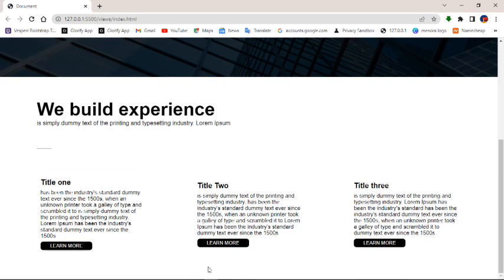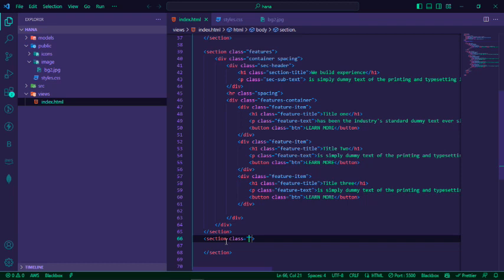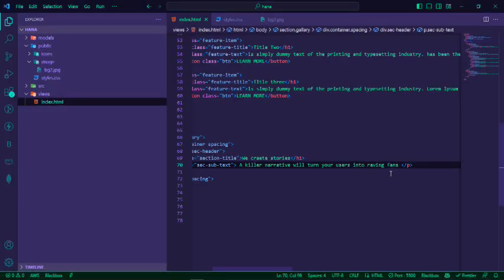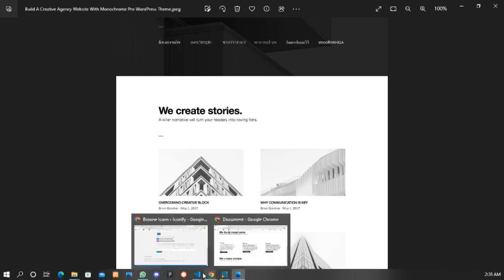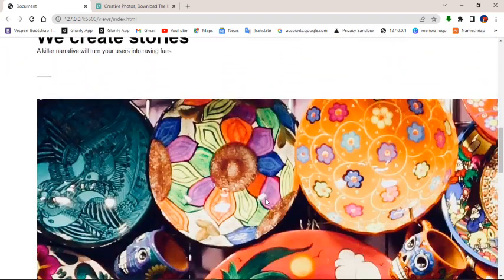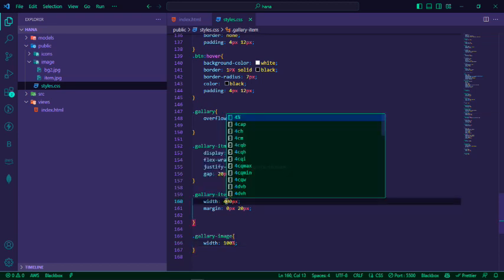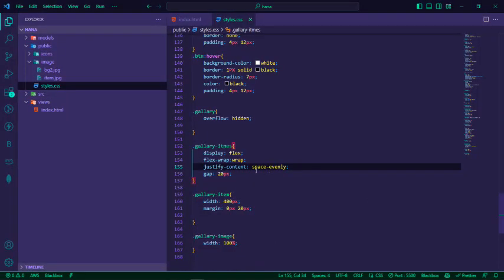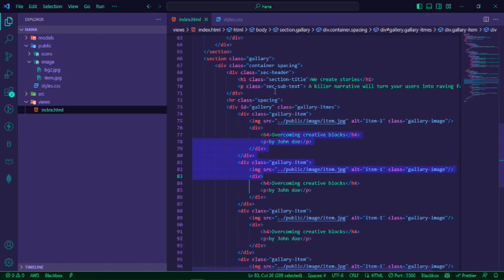day 8 100 days of coding